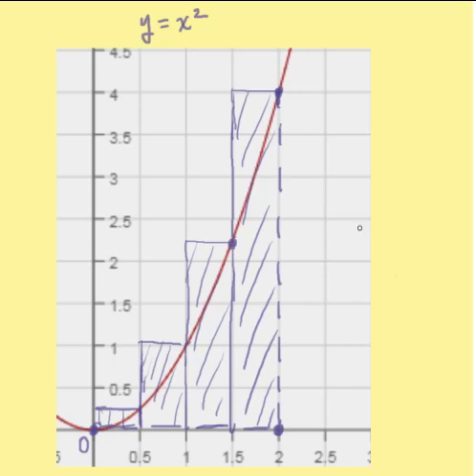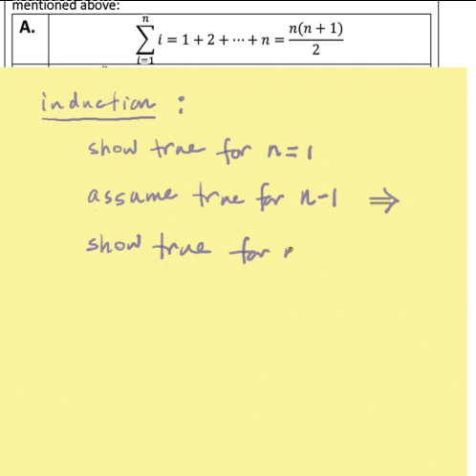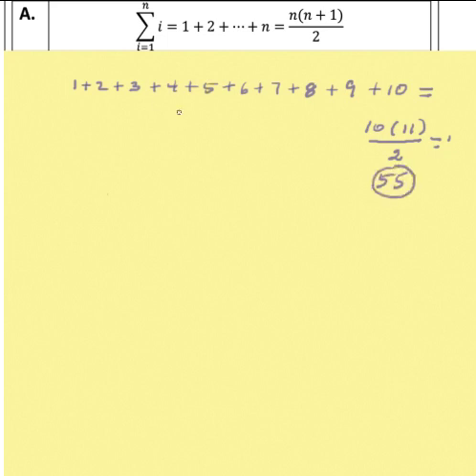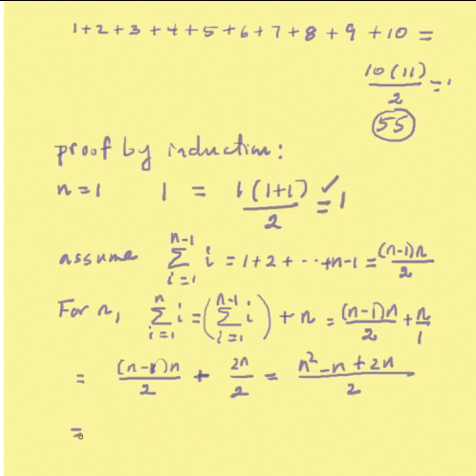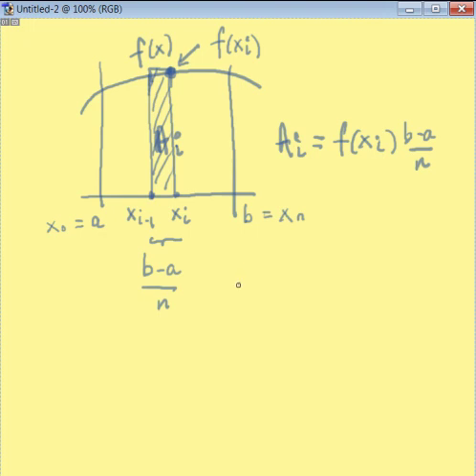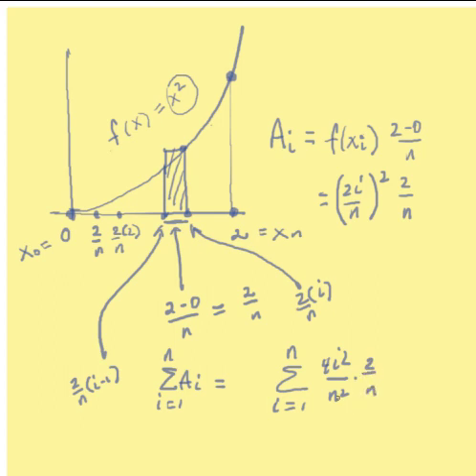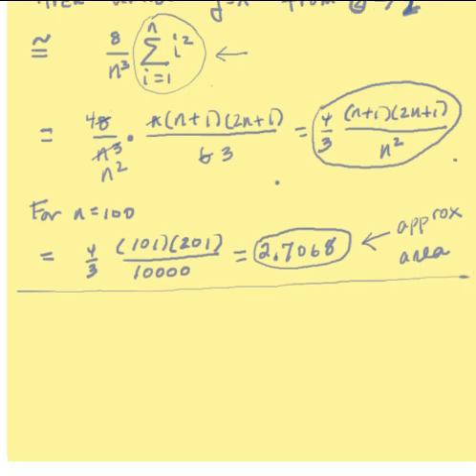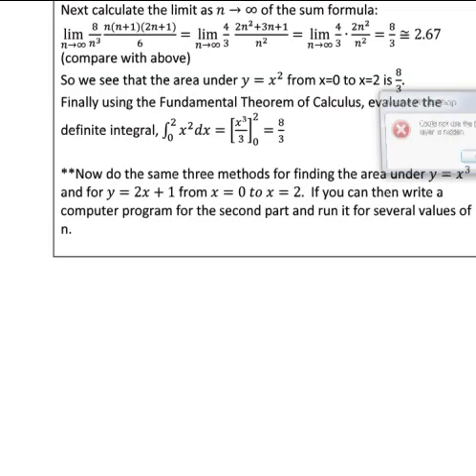honorsProj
Math 16 honors project.